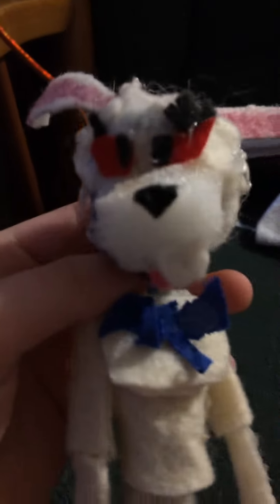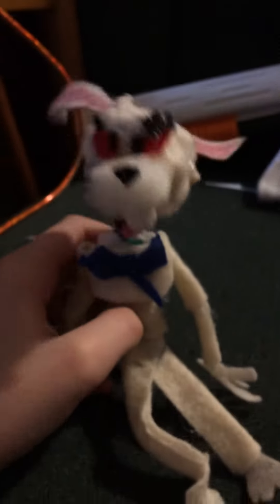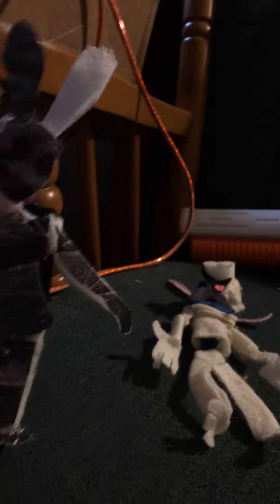Robot custom Vanny😱😒